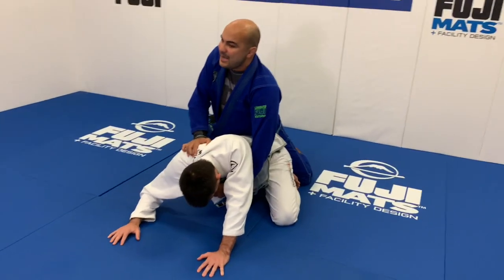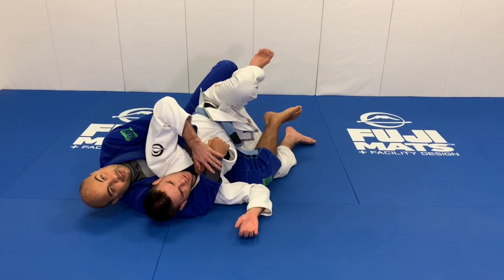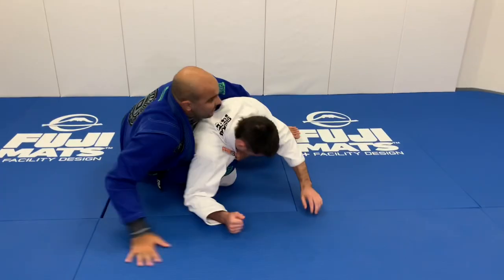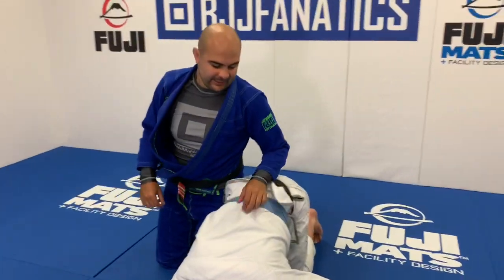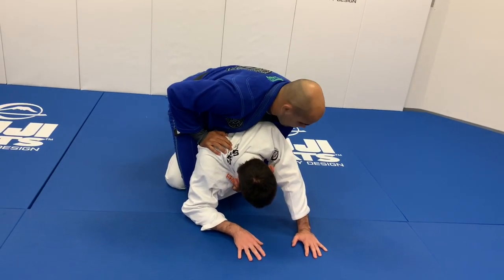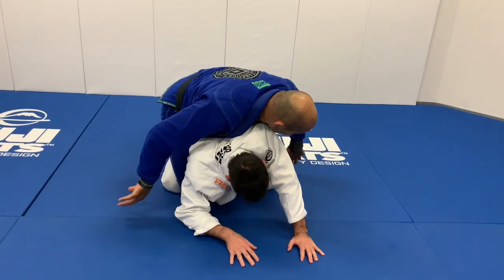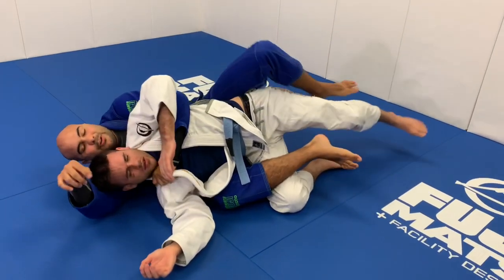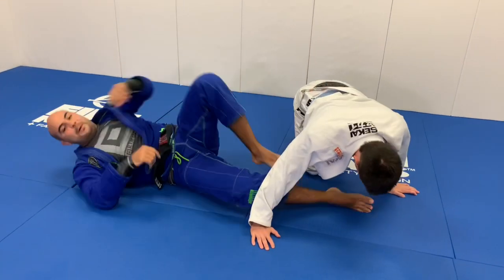The Easiest Way To Take The Back With Gi In Jiu Jitsu by Bernardo Faria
This Jiu Jitsu Training video explains The Easiest Way To Take The Back With Gi In Jiu Jitsu.